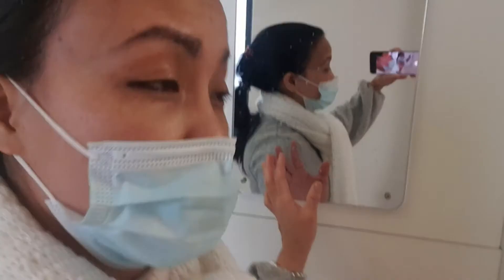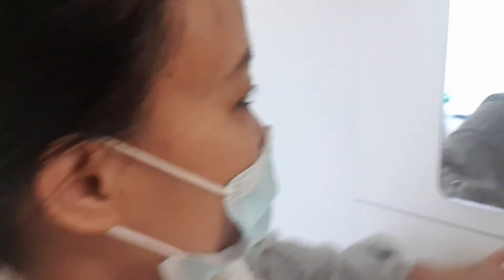Put new bedding on, on my hospital bed.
i used this beddibg  for 4 days now so, i request a new bedding. this video is showing how i make my bed .. hope u enjoy.